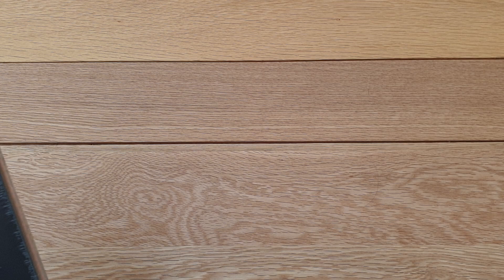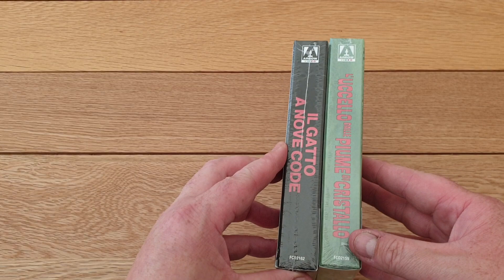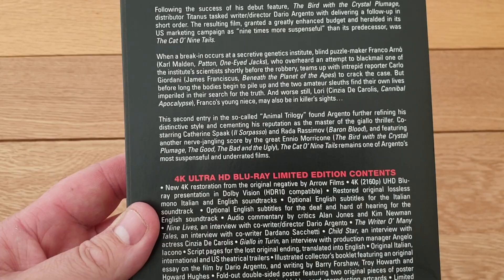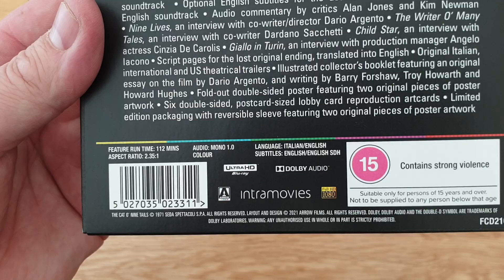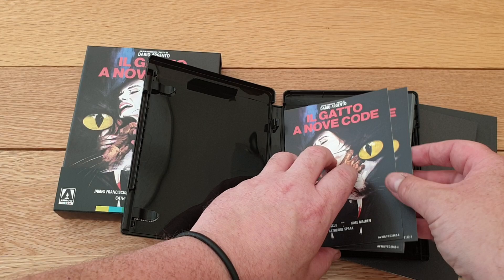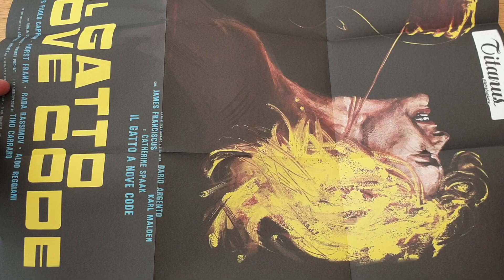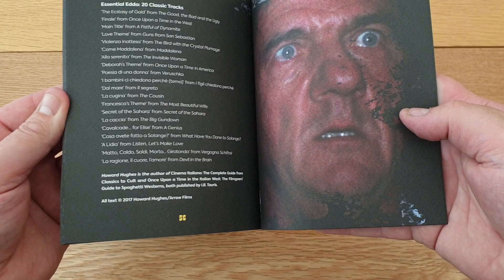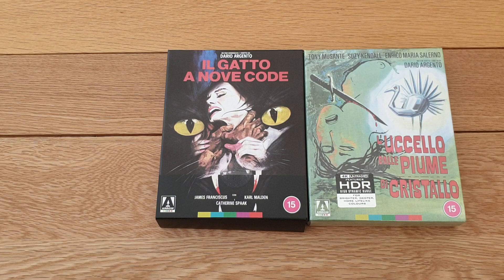Unboxing The Cat O' Nine Tails (1971) Arte Originale 4K UHD Limited Edition Boxset From Arrow Video